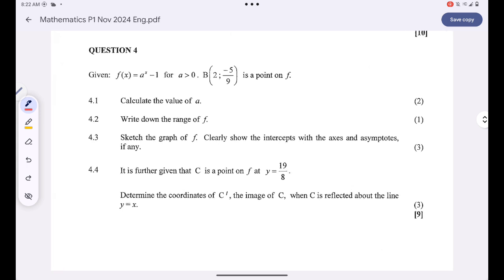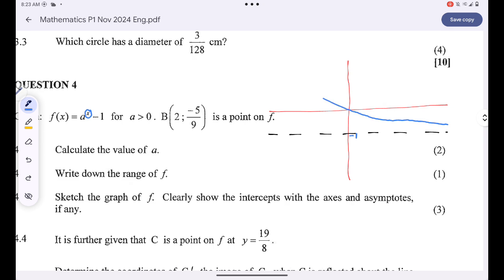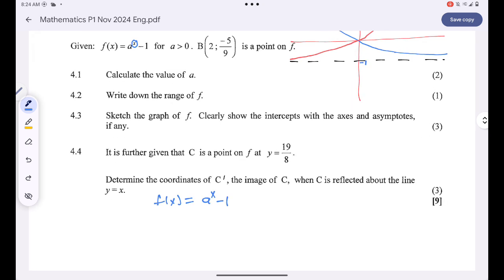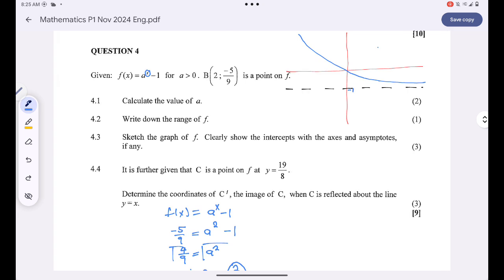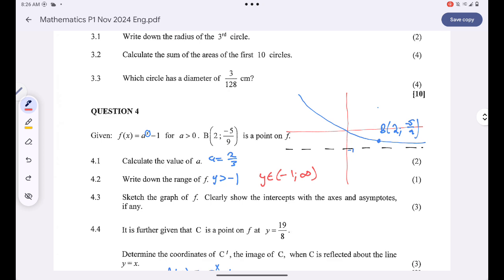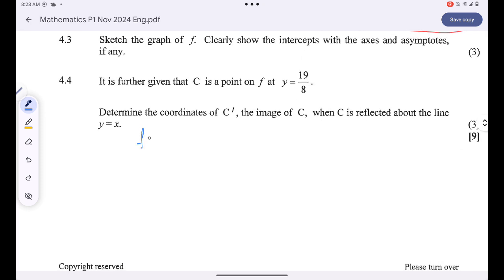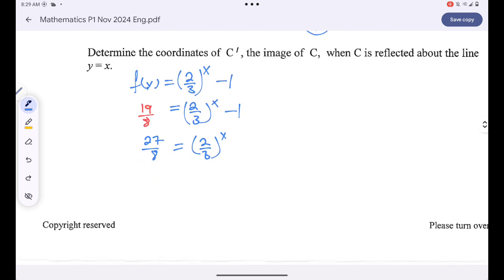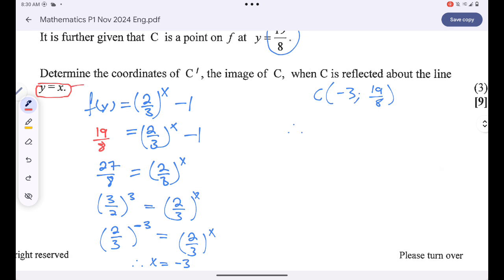GRADE 12| FINAL EXAM| MATHEMATICS P1| NOVEMBER 2024| MEMORANDUM| QUESTION 4| GRAPHS| FUNCTIONS.